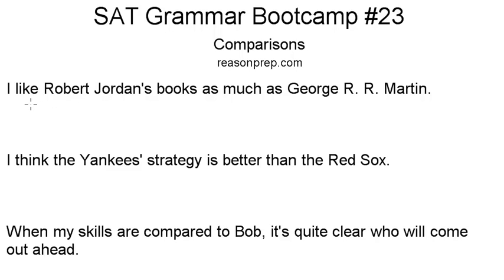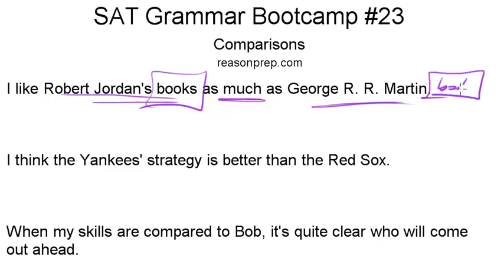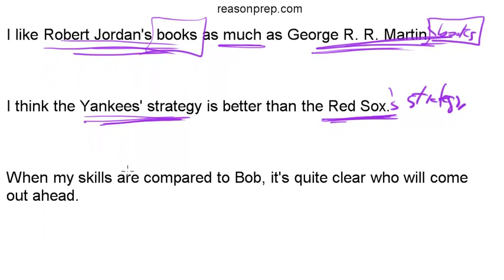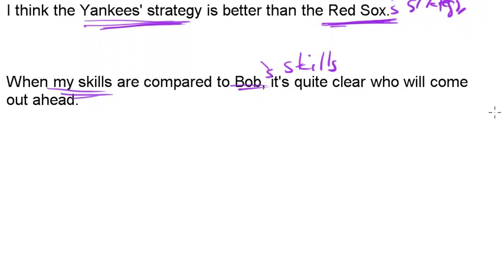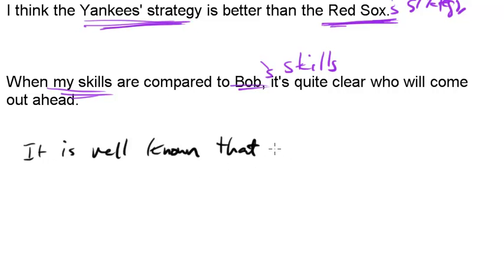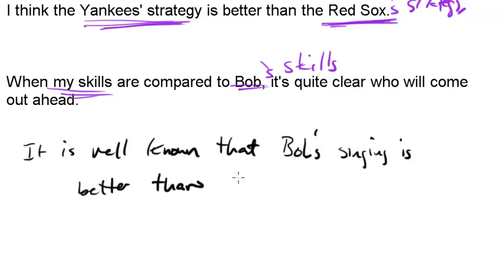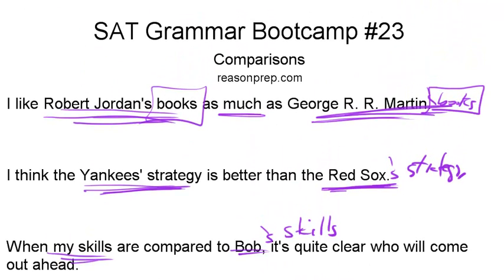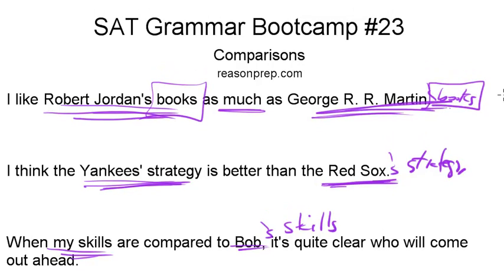*OLD* Comparisons, SAT Grammar Bootcamp #23